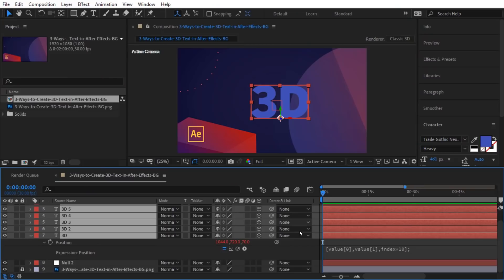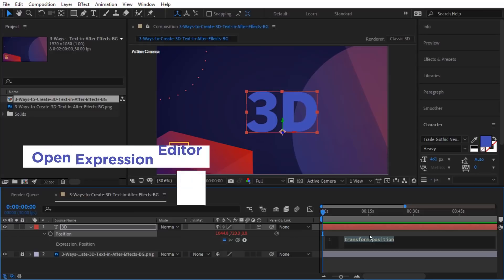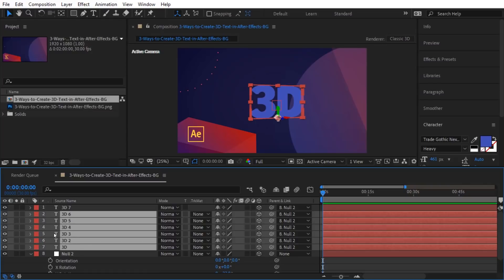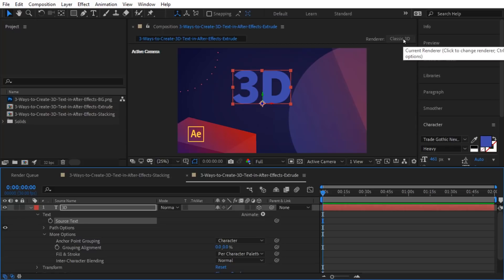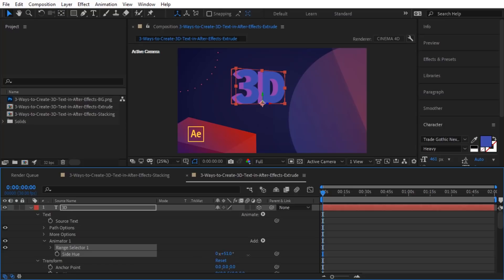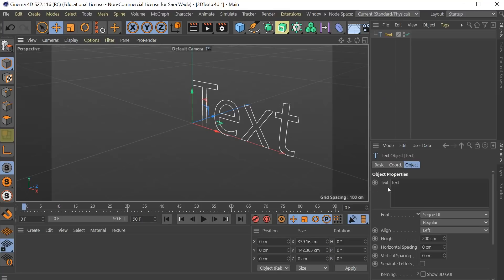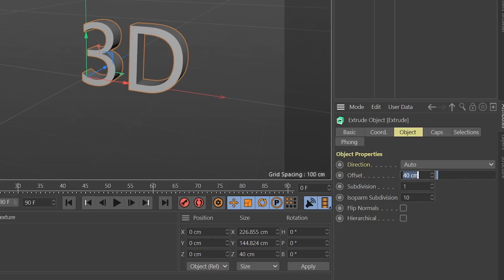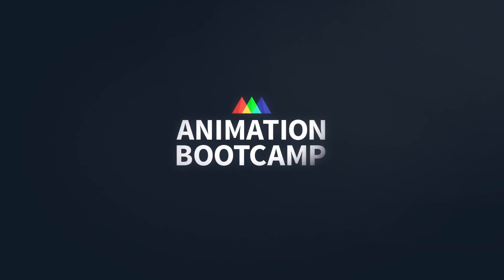3D Text in After Effects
3D text looks amazing and really elevates your work, but some artists find it too complicated to approach. Luckily, we’ve figured out three easy ways to create 3D text in After Effects using only the included toolset.

SOM Teaching Assistant Sara Wade demonstrates how to create 3D text through stacking layers, extruding, and jumping into Cinema 4D Lite.

Auto-Generated Transcript Below 👇

Sara Wade (00:00): Today, I'm going to teach you three ways to make 3d texts using only the tools available with after effects.

Sara Wade (00:14): Hi, I'm Sara Wade, freelance motion designer and teaching assistant for school of motion. 3d text looks really cool and MoGraph, but it can be time-consuming to learn and render 3d with the big complex 3d applications. I can show you three ways to make 3d texts using only the tools available inside of after effects. No fancy additional software required. First, we're going to look at stacking 3d layers in space. Next, we're going to take a look at how we can use the built in extrude portions of the text tool. And finally, we're going to take a look at how to do this in cinema 4d light, which is included with after effects. Also, you can download the project files I'm using in this video to follow along or to practice this technique. After you're done, watching details are in the description.

Sara Wade (01:06): The first way we're going to make 3d texts is we're just going to take a plain old text layer. Let's go ahead and write 3d. I'm going to position that let's put it just in the middle for now, and I'm going to just make this a 3d layer. Now it doesn't look any different right away, but if I hit the R it opens up all these rotations and then I can see if I rotate it in the Y. It is in fact 3d. Now I don't want to actually rotate this layer just yet. What I want to do is make copies of this layer that are at a slightly different position in Z space. So I could duplicate this layer and change the Z position. If I hit the Peaky, you'll see that my position has 1, 2, 3 values. And this last one being the Z position.

Sara Wade (01:55): I don't want to do this manually because it's simply going to take more time than I want to spend. If you're not an expressions person, don't worry. This is a very easy one. It's going to be super simple. What I'm going to do is I'm going to I'll click the stopwatch that's option, click on a Mac, and that's going to open this expression for the position. Now, what I'm going to put in here is left bracket value zero. And what that's telling it is that I want the position to be whatever the first position value is here. In this case, it's the exposition. And then going to type comma value one. Now I'm telling it to use the first value. And the second value that this layer already has, here's the really useful, tricky part. I'm going to type index times. Let's say 10, and that's telling it to use the index of this layer, which is zero, because the first layer is zero.

Sara Wade (02:49): The second layer is one, the third layers, two. That's just how the index of the layer works in after effects. So we are going to make the Z position, the index of this layer, times 10. So in this case, it's going to be zero times 10, which is zero. I'm just going to close it up with a right bracket at the end. It doesn't do much right now, but when I duplicate the layer, each copy will have a different index and a different position. For this example, I'm just going to duplicate it six times so that we can leave some space here at the top of the layer stack. Okay. It doesn't look very different right now. What I'm going to do is I'm going to create a new normal layer. I'm going to put this down at the bottom. This doesn't really matter. I'm just being really nitpicky here.